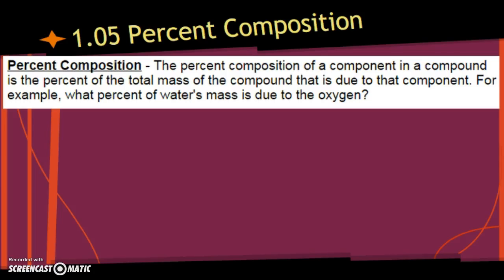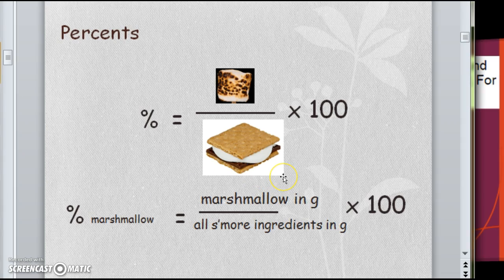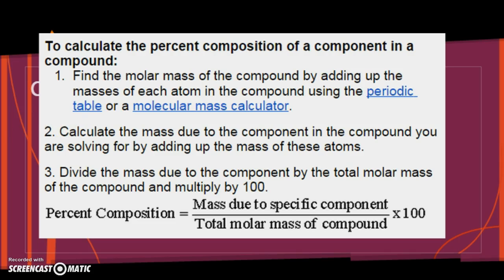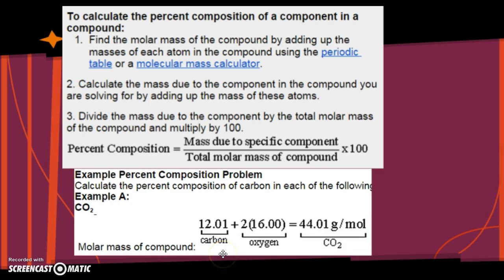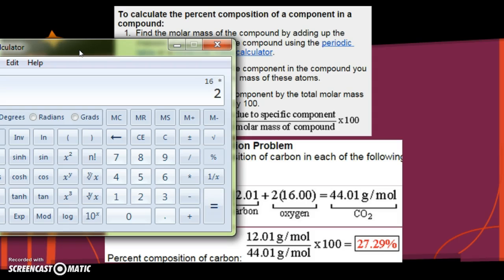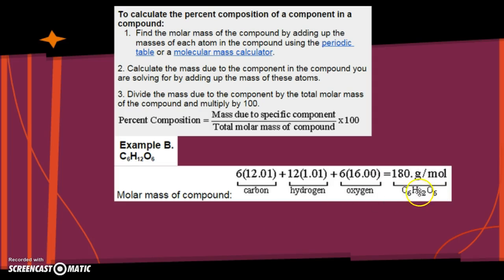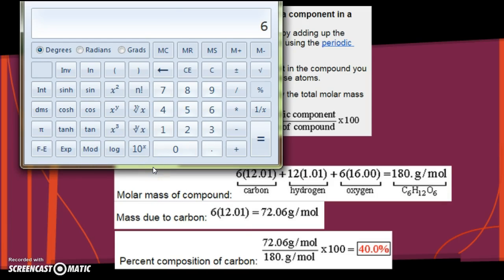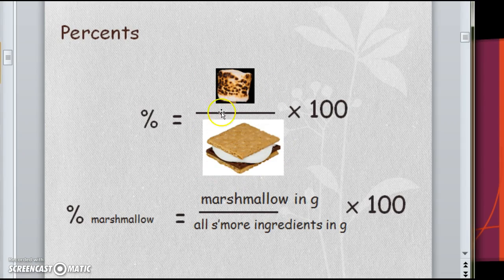Mrs. KJ Explains: 1.05 % Composition